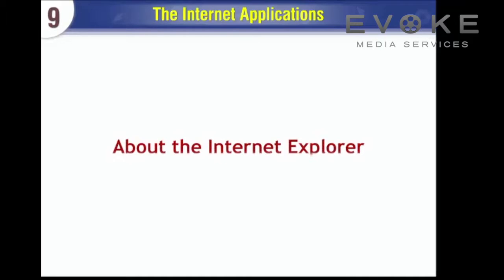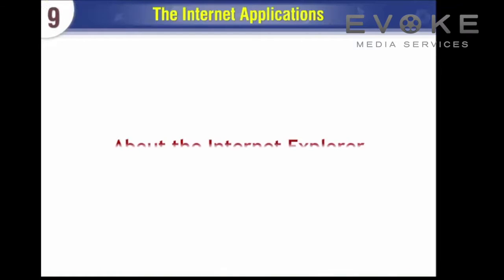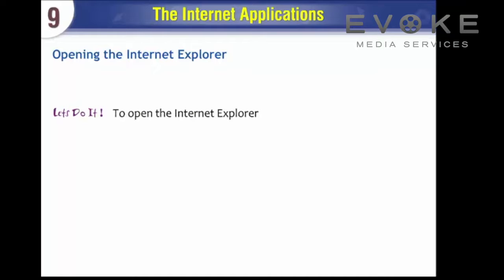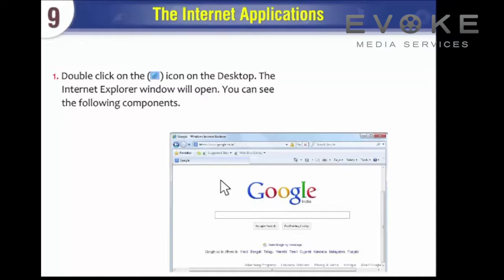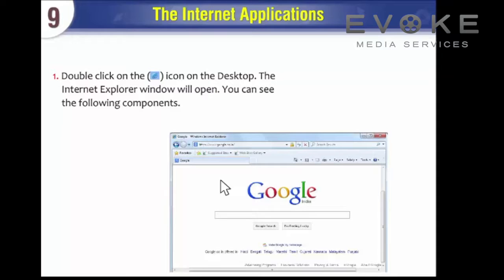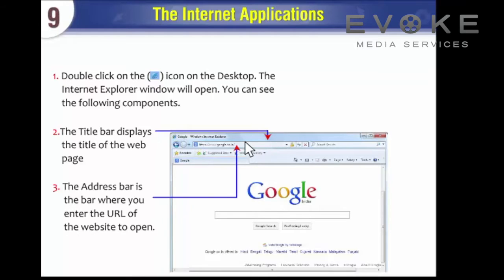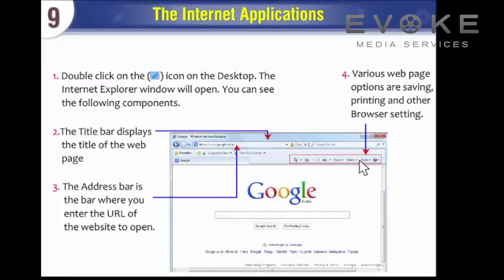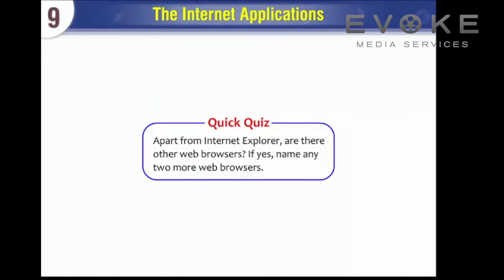About the Internet Explorer || Information